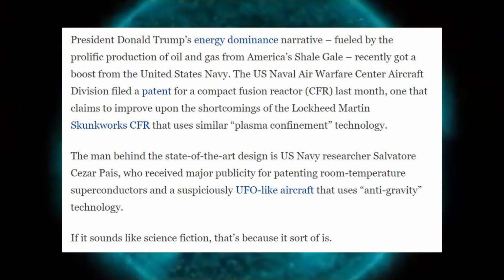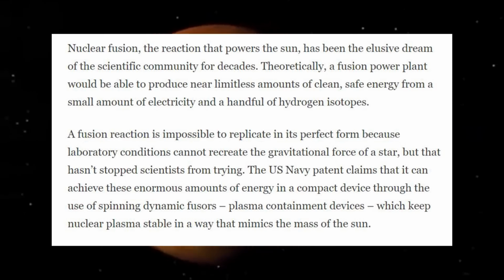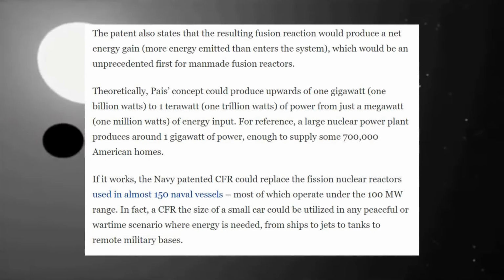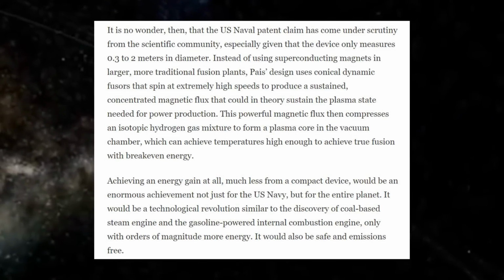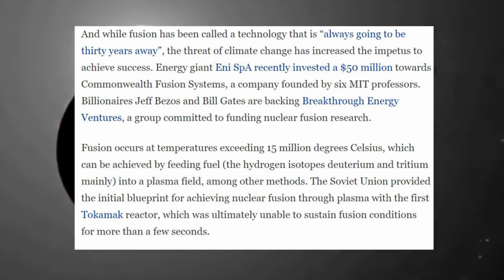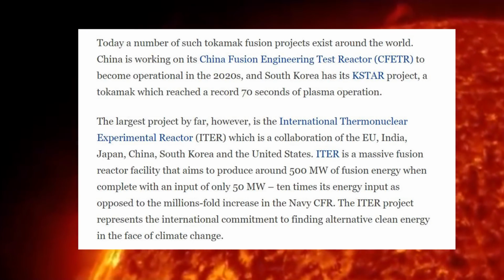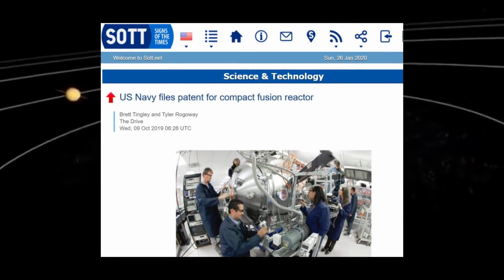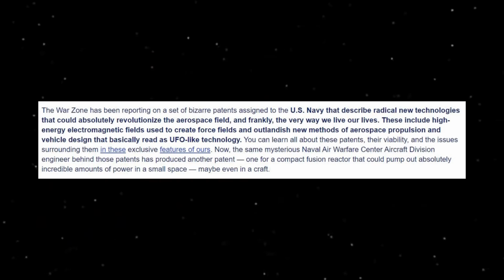FREE ENERGY? US NAVY THINKS SO. ABSOLUTE GAME CHANGER AND A WEB BOT HIT!!!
Here is a Patent from the US Navy that promises to provide virtually free, limitless, pollution free energy!!! Wow!!!

Mail :

Box 281, Bobcaygeon, Ont. Canada. K0M 1A0

Bitcoin :

15YCikitmfY1TFKpApKUKELKCZwC9Sv7g5

Etherium :

0xfF97399A52AbE8b957702bF1Ed0bA9F9d533cB73

Litecoin :

LZ5HeupayqXyaFLXejz6iHeS2kV12AgFx2